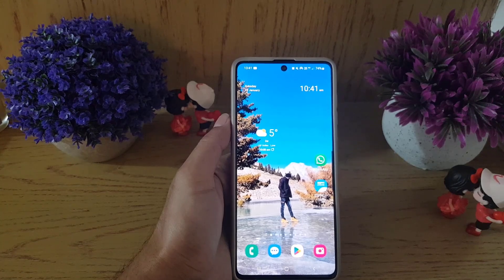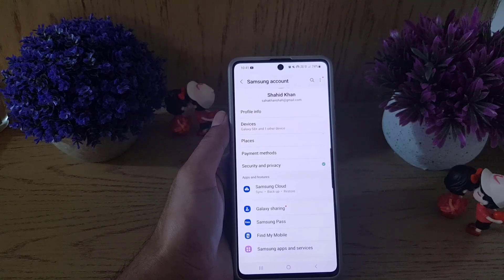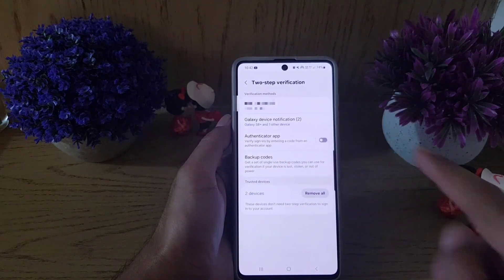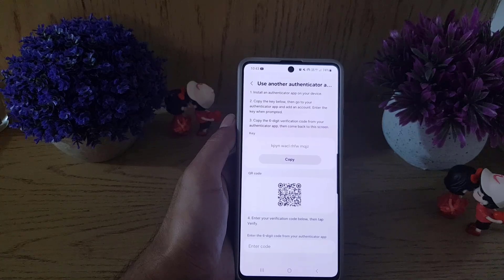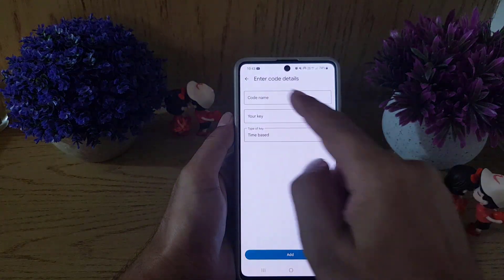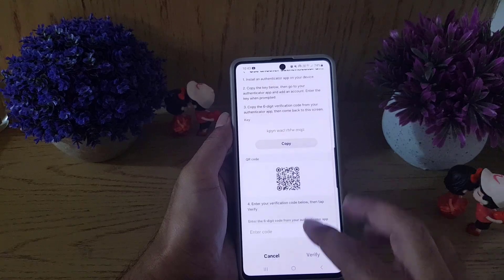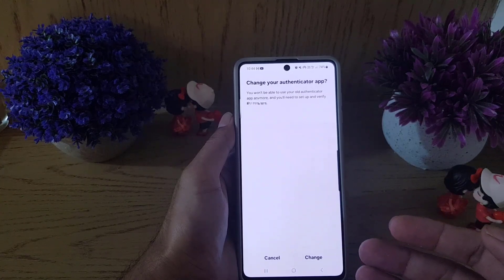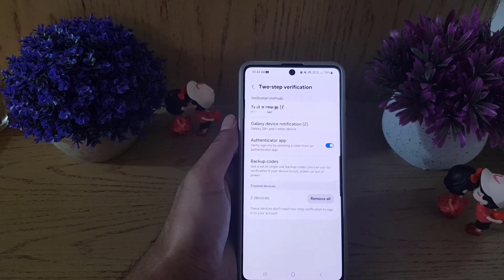How to Enable Google Authenticator on Samsung Account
Samsung Account, in this video you will learn how to enable google authenticator on samsung account.